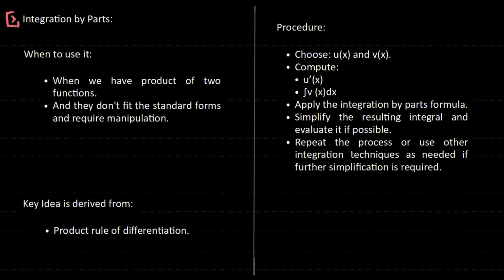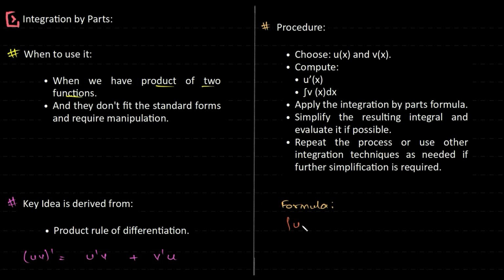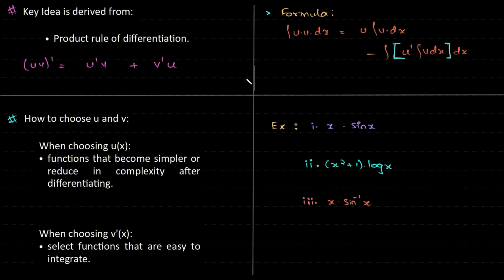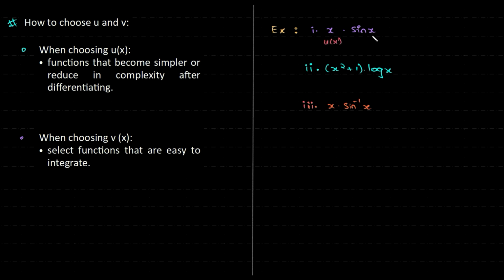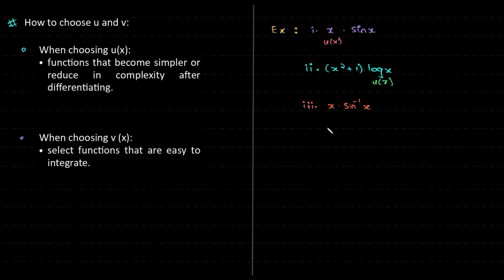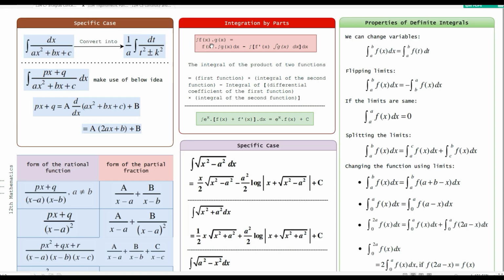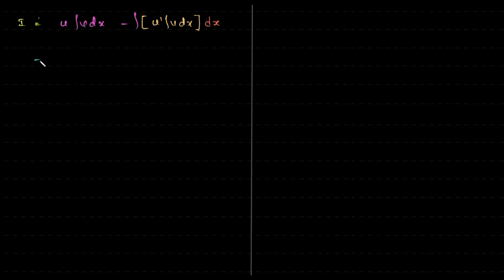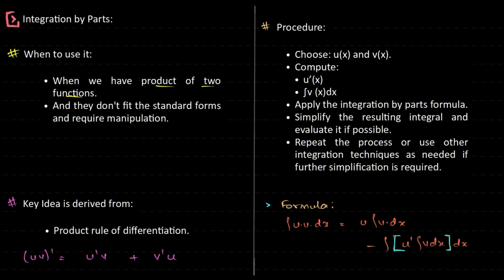7 11 A 1 Integration by Parts E